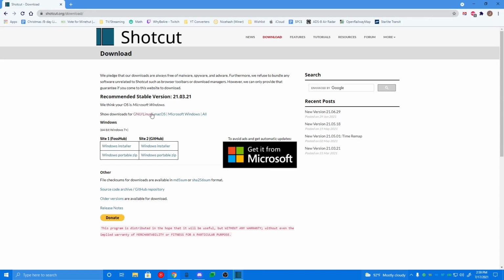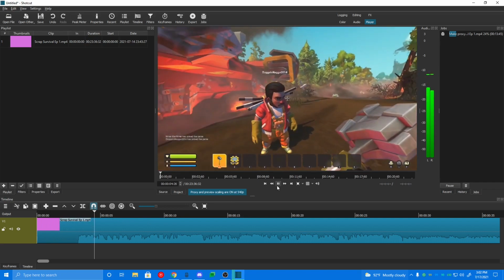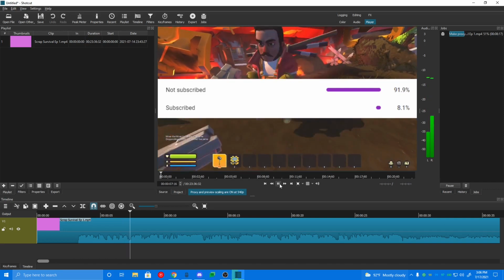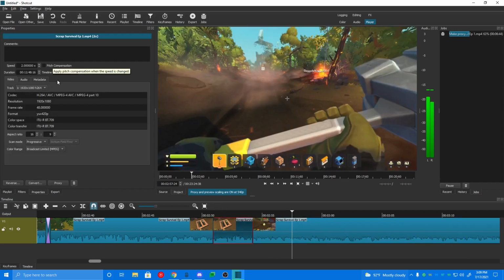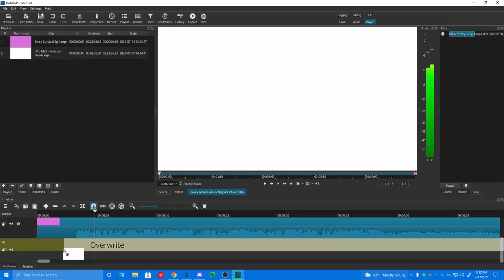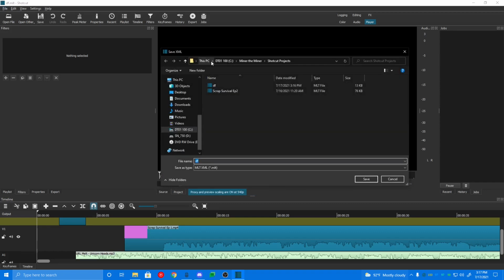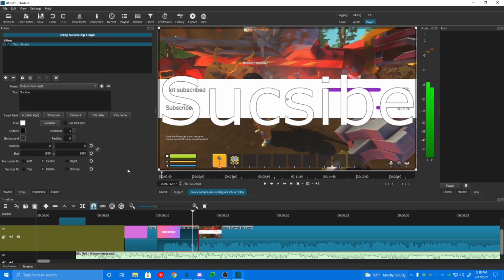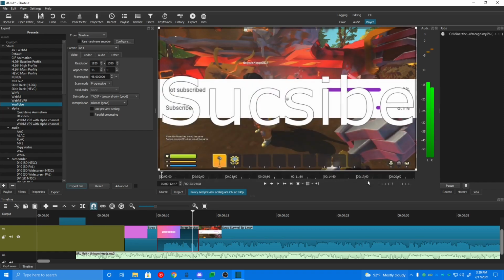Simple Shotcut Video Editor Tutorial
A short and simple video on how to use Shotcut.